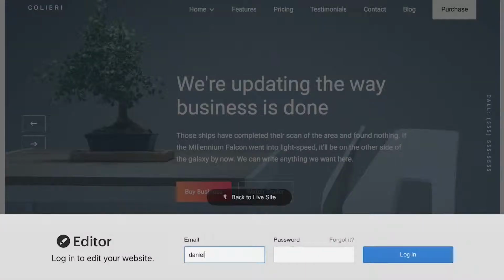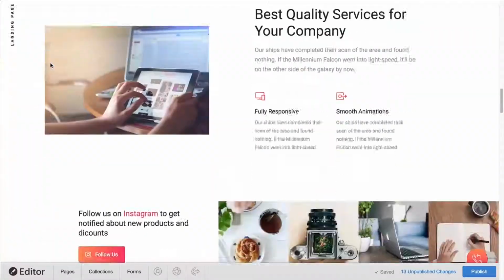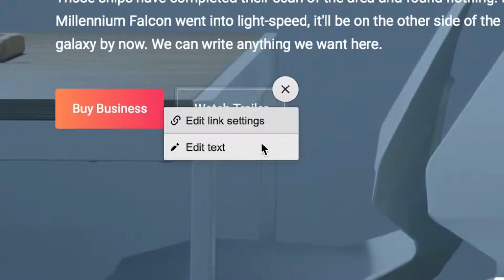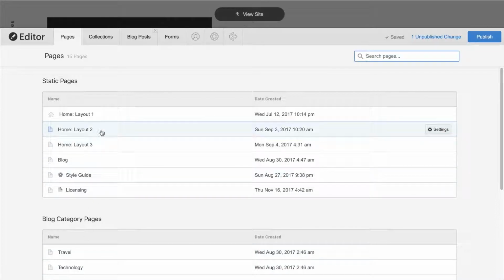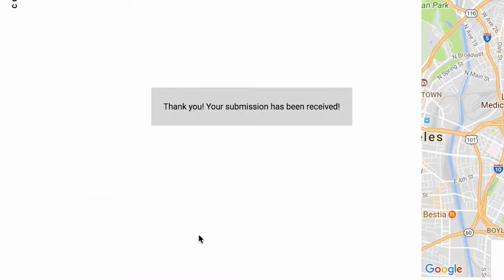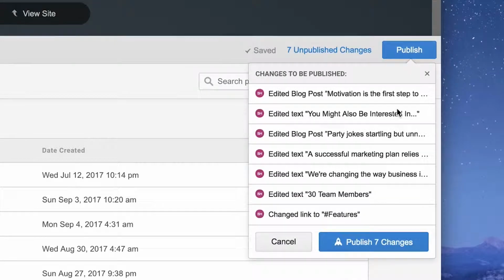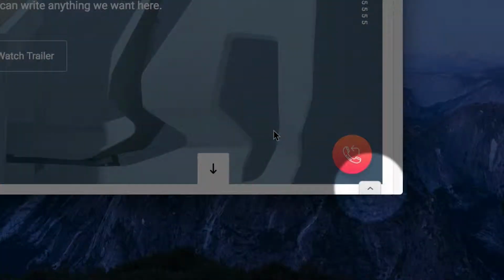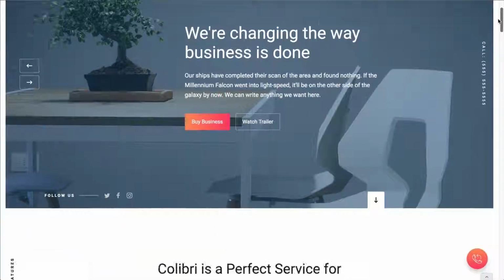Client's guide to the CMS part 1